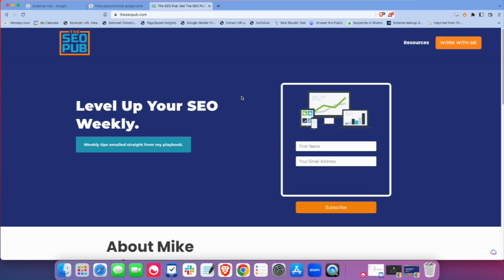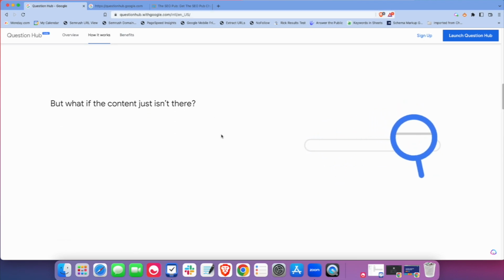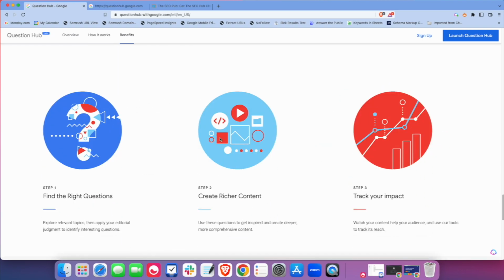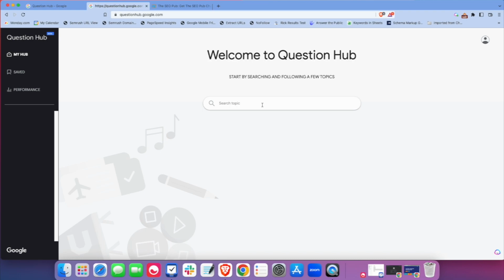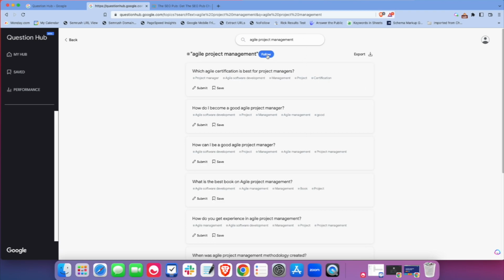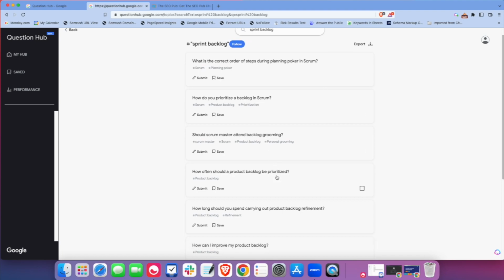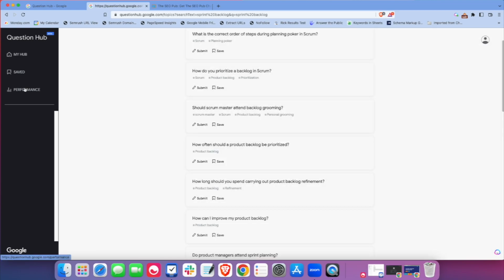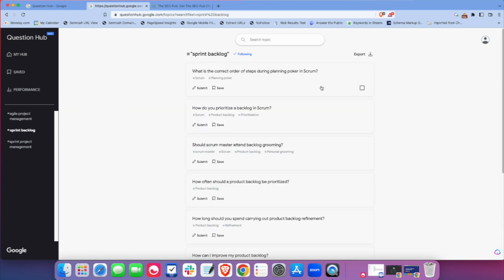Using Google Question Hub to Generate Topic Ideas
Update: Google closed down Google Question Hub on January 15, 2023, but it looks like it will be implementing similar features directly into Search Console now.

Have you ever heard of Google Question Hub? If you have not, you are not alone. It's a tool that Google released in the past few years and has only been available in the U.S. market for about a year and a half. The tool is designed to help anyone publishing content to find and fill in content gaps in Google Search.

Google will show you search queries that they have identified through user interactions as not having great answers. You can fill in the gaps with content you may already have or use this information for creating new content.